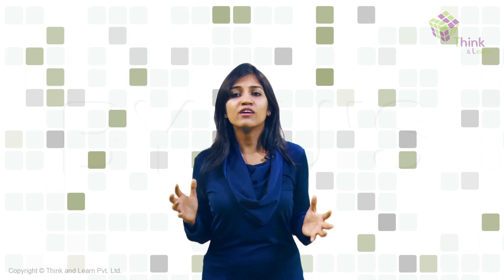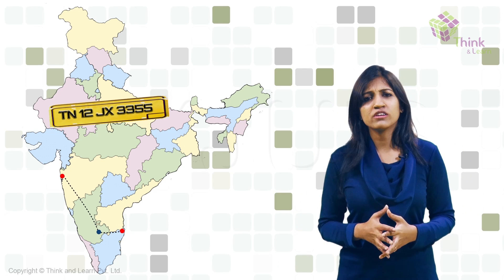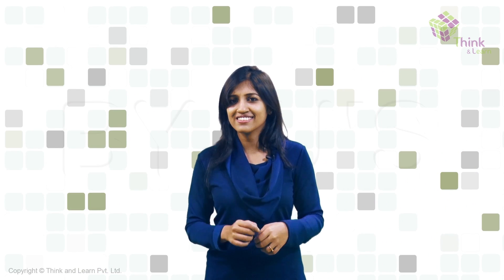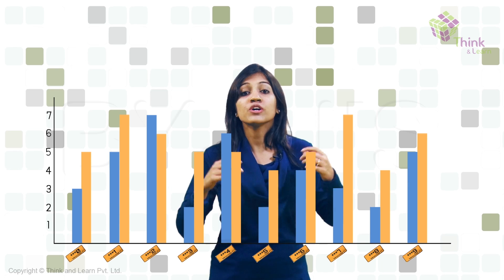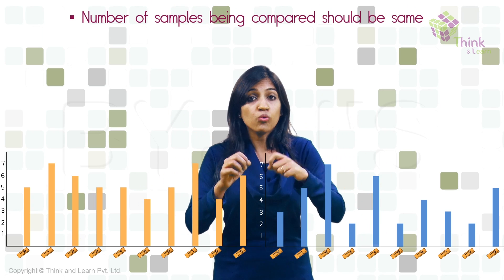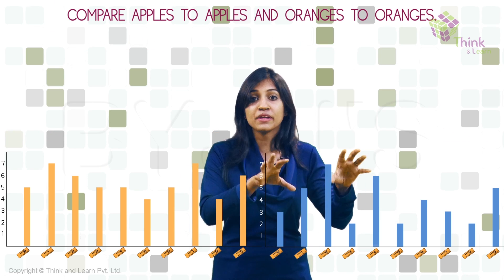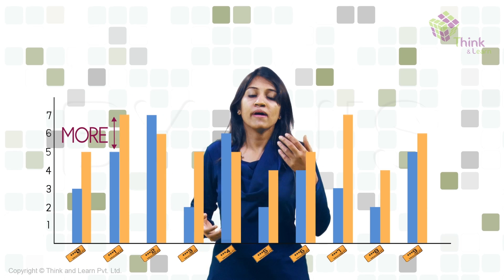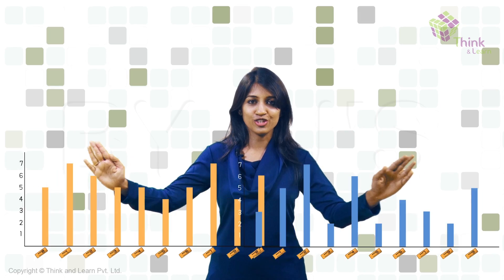Double Bar Graphs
What would you like to analyze   – loads of random data or well defined graphs? Obviously the graphs as they are more appealing to our brains. Watch this interesting video on Double Bar graphs and learn its application.